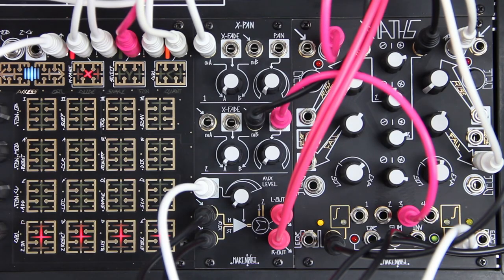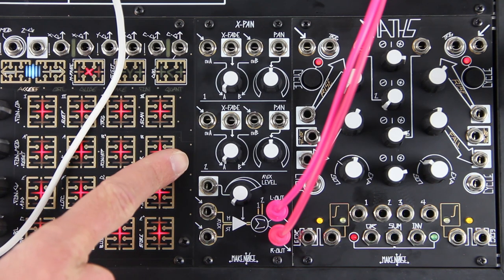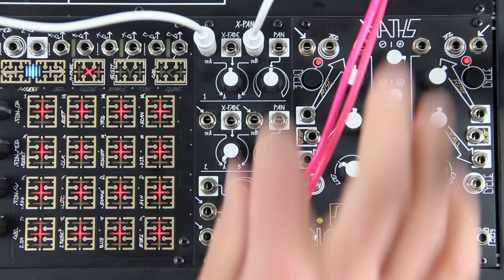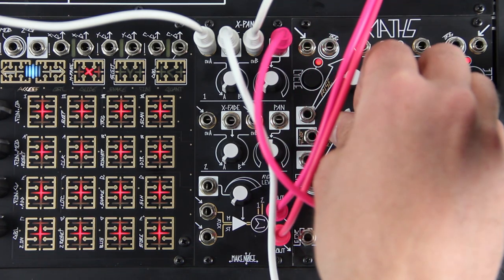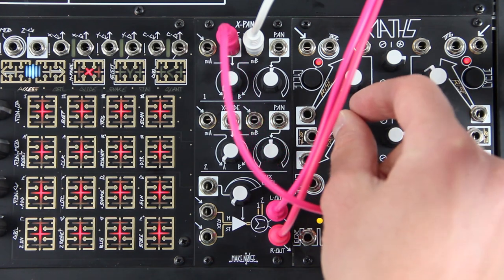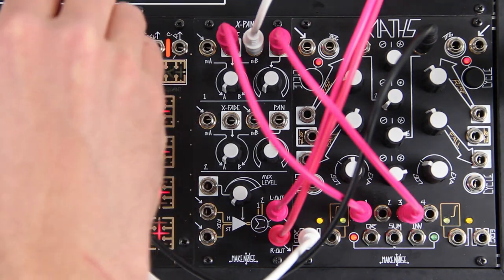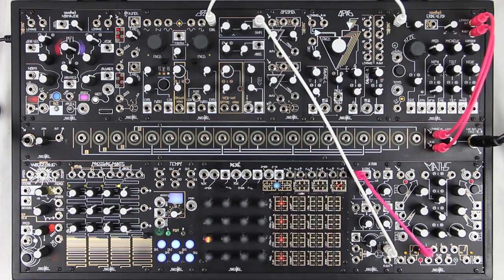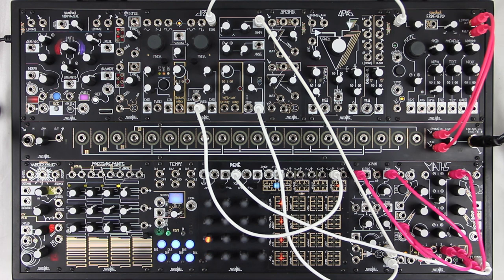Make Noise X-PAN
X-PAN is a compact and powerful 5 channel Voltage Controlled Stereo Mixer with Low Noise and High Headroom allowing for creation of complex panoramic audio imagery in just 10hp.

X-PAN is highly responsive to control signals allowing for exploration of the fluctuating stereo sidebands possible with Audio Rate Crossfading and Panning. X-PAN is Direct coupled for use as a CV Processing and Routing toolbox.

X-PAN consists of two full featured Channels and one simpler Channel. The top two Channels each have voltage controlled cross-fading and panning while the third Channel is a stereo aux input with stereo VCA. All three Channels are combined together at the stereo SUM outputs.

-5 signal inputs all routed to a dynamic stereo output
-Fully Voltage Controlled Panning, Cross-fading and Mixing
-Easy to maintain signal integrity with high headroom, low noise circuitry
-Highly responsive to all control signals including Audio Rate
-Audio Rate crossfading and panning, fluctuating stereo sidebands
-Aux Stereo Inputs controlled by Stereo VCA with Combo Pot
-Direct Coupled for use as Complex CV router
-Pairs well with QPAS and Morphagene

Width: 10hp
Max Depth: 30mm
Power: 145mA +12V
110mA -12V
MSRP: $259